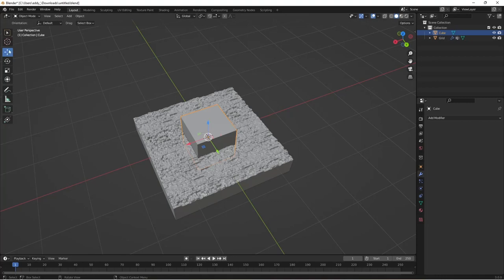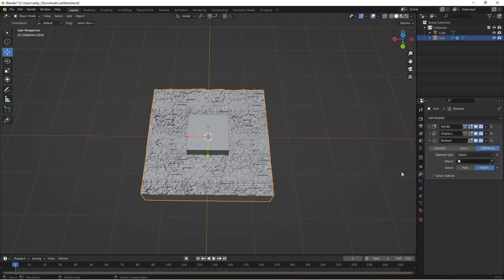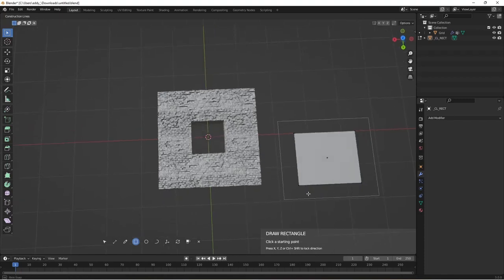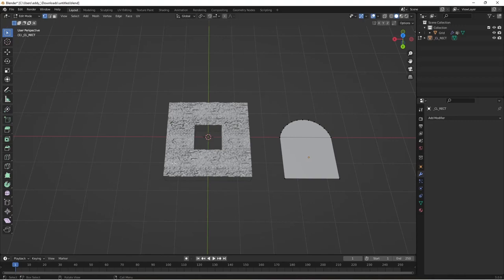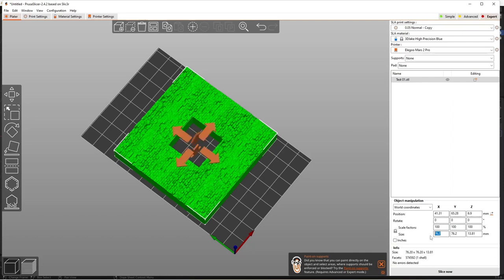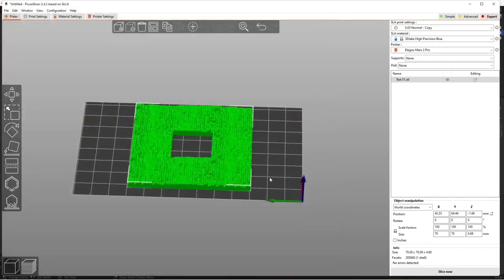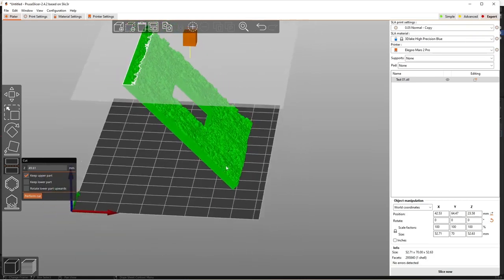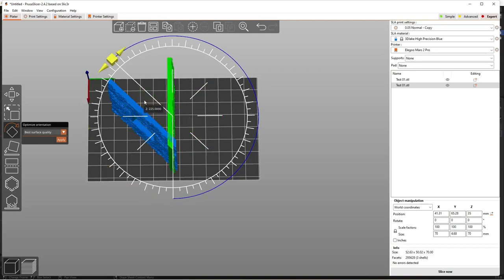02 Textured Brick Wall Part 2 For 3D Printing On A Resin Printer